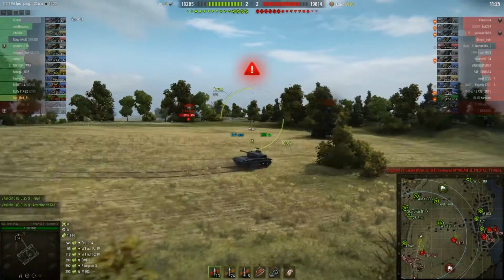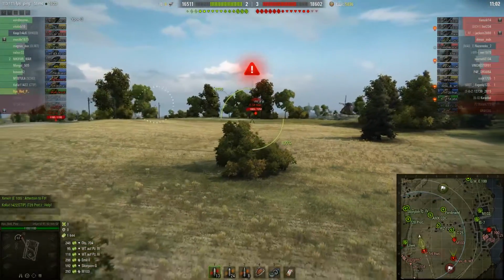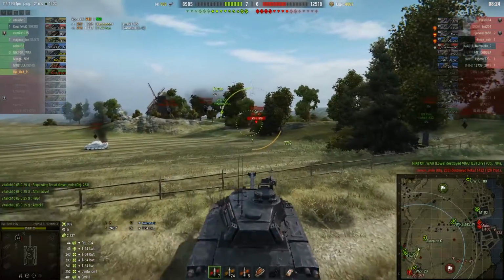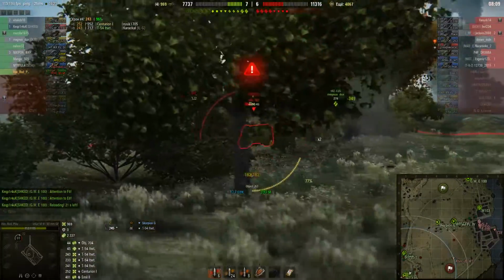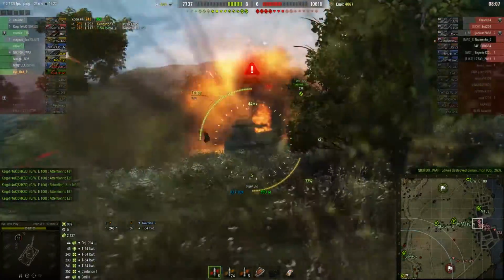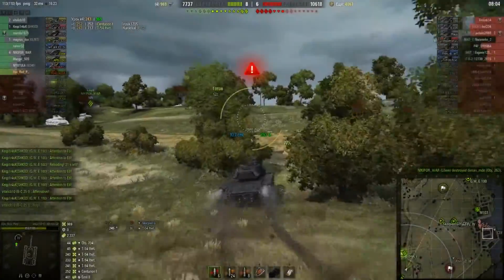Scout Master - View range and camo boosters - Bush game mechanics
This time we talk in greater detail how spotting happens, how you can improve your camo and view range and how bushes work!